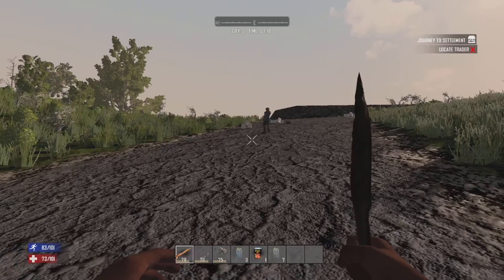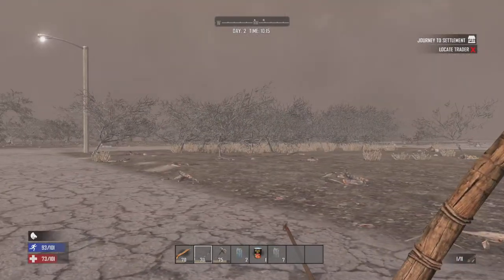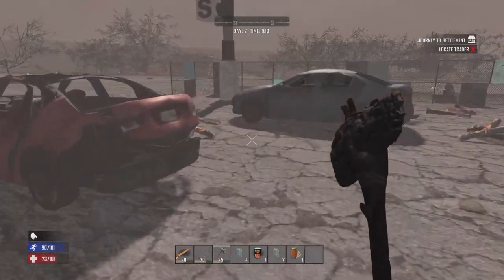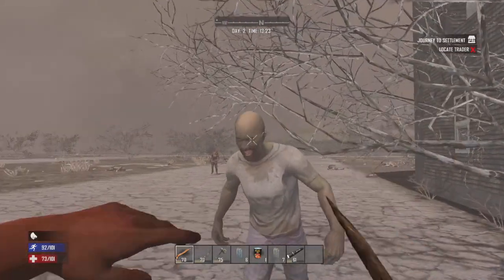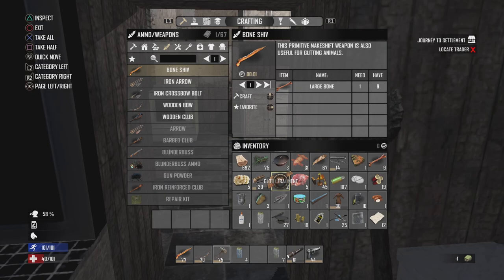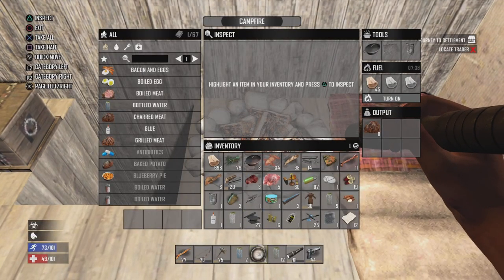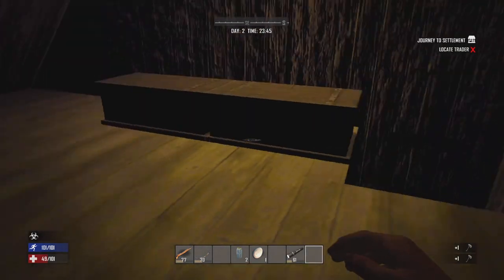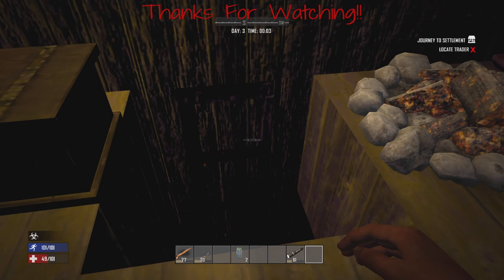PS5 7 Days to Die - The Hunter - Episode 2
Whats the concept of The Hunter you may ask? Its a weapon oriented challenge series I came up where I'm limited to the bow, crossbow, and hunting rifle for ranged weapons, and the bone shiv, hunting knife and machete for melee! You'll see my journey of using this weapon set to fend off wildlife and the undead!